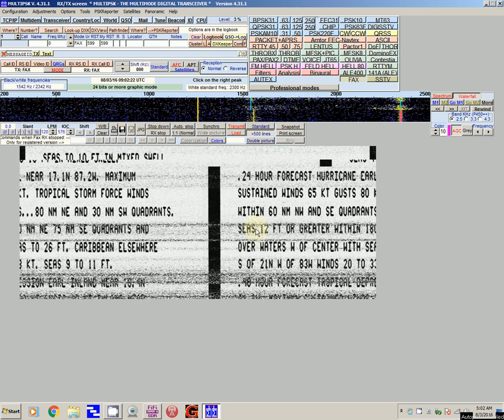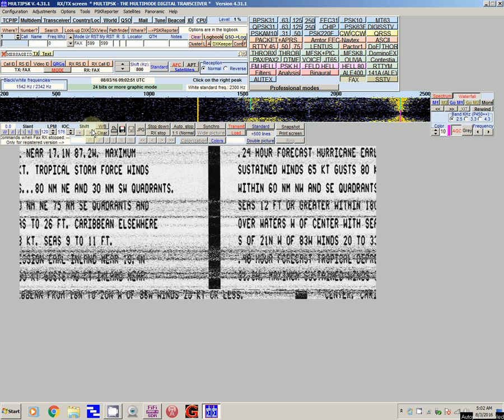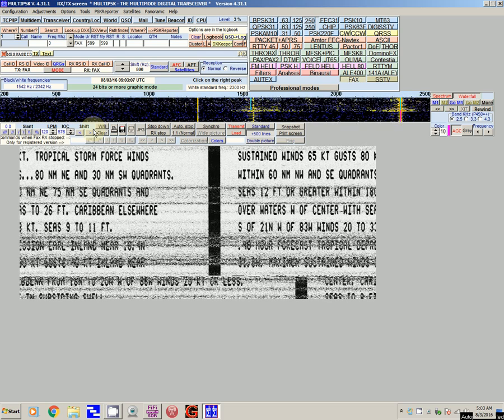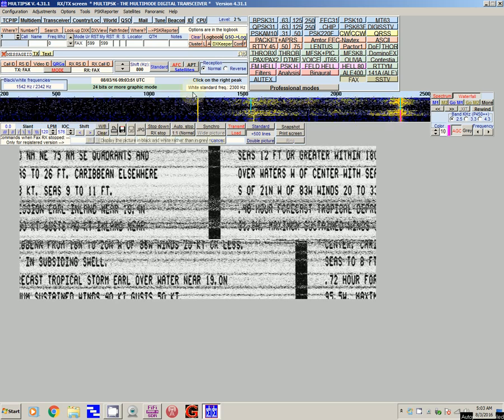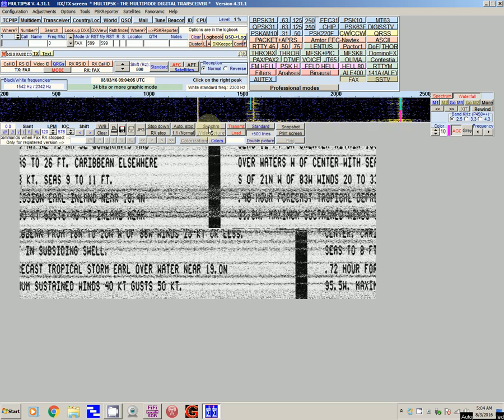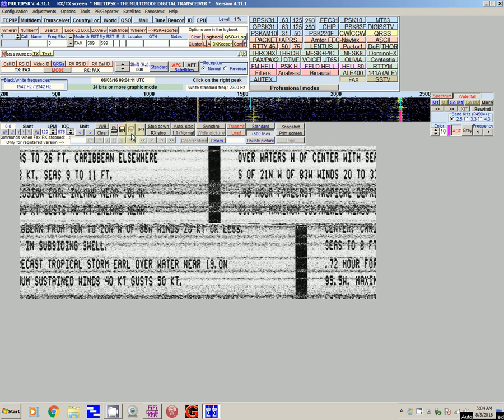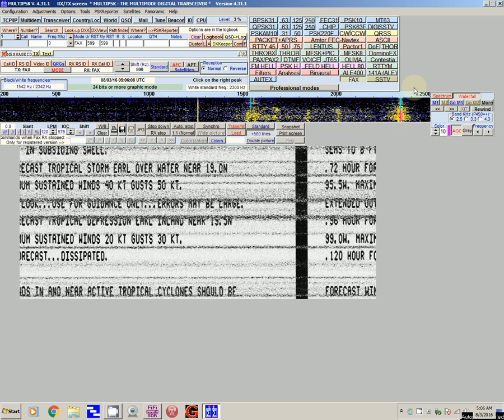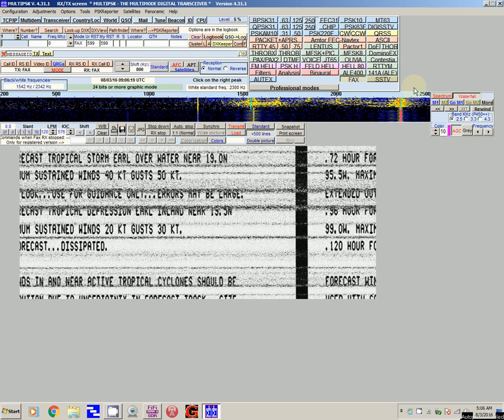TRRS #0937 - Hurricane Season - HF FAX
It is hurricane season again and I am always looking for more weather information than what is available on TV.  One source is weather FAXes on HF (shortwave) radio.  Below is a link to a schedule of these transmission on shortwave radio.